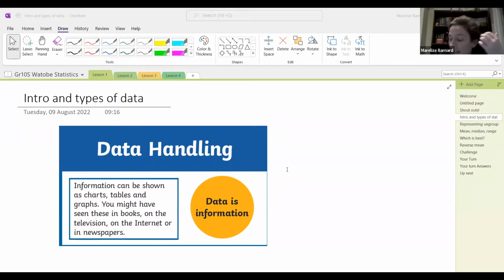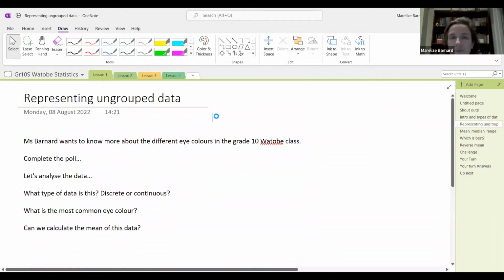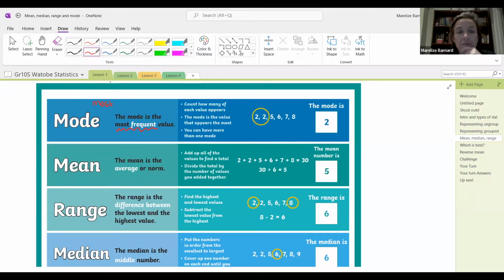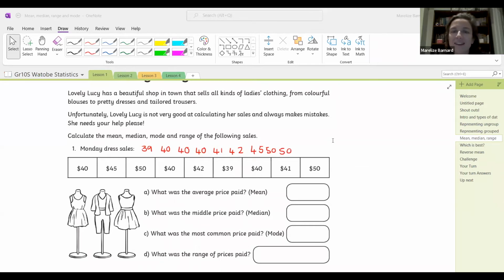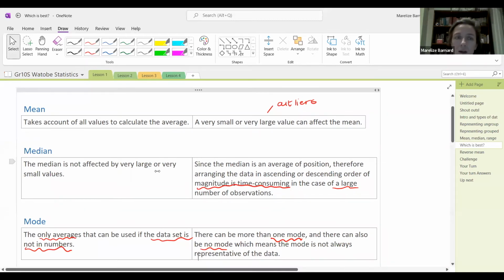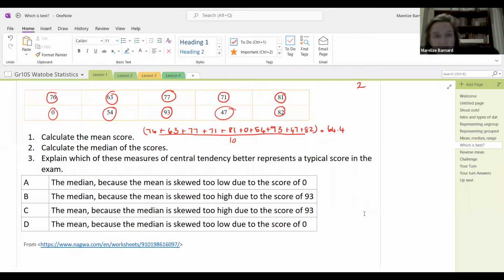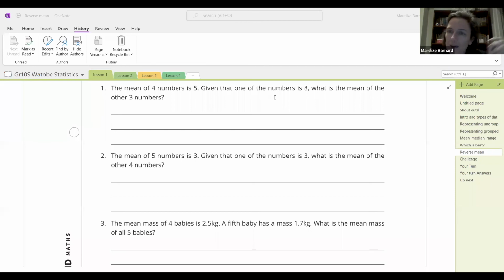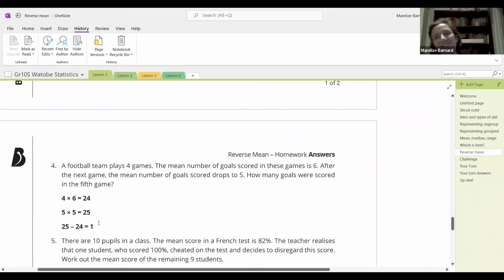Grade 10 - Statistics (mean, median, mode)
Grade 10 | statistics | mean | median | mode | data handling | quantitative | discrete | continuous | range | average | skewed |